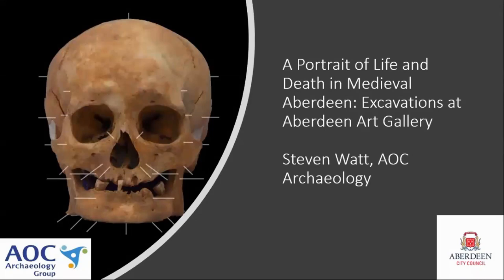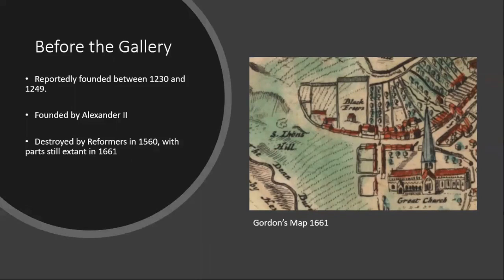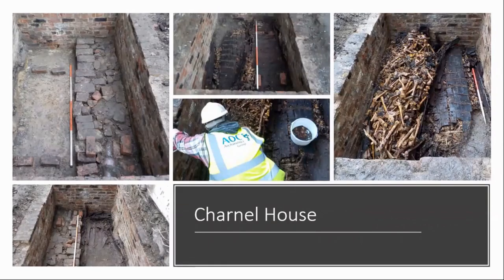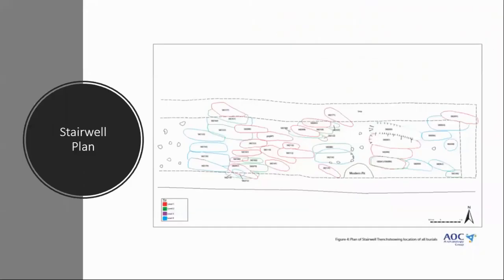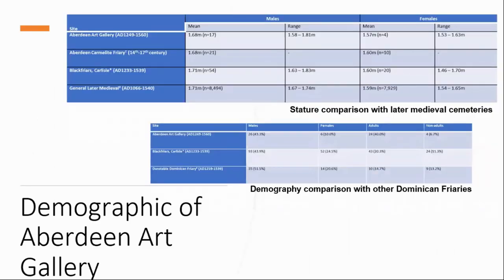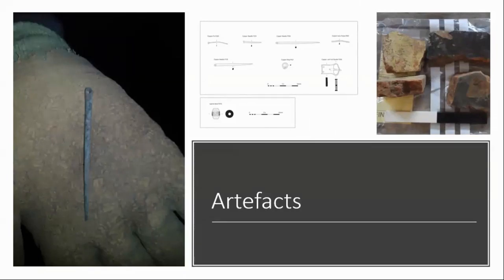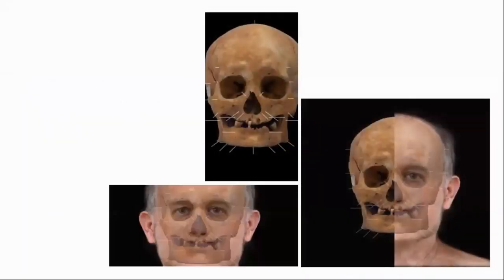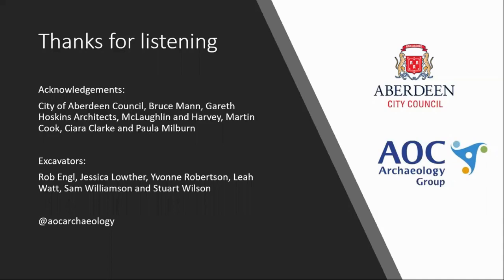Archaeological Research in Progress 2020: Steven Watt, AOC Archaeology Group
Title: A Portrait of Life and Death in Aberdeen – Excavations at Aberdeen Art Gallery

Presentation by: Steven Watt, AOC Archaeology Group

Archaeological Research in Progress is a national conference organised each year by Archaeology Scotland and the Society of Antiquaries of Scotland, supported by Historic Environment Scotland.

Archaeology Scotland is an educational charity working on your behalf to help safeguard the future of Scotland’s archaeology and any donations are important for us to facilitate public participation, education, independent advice and campaigning for the nation’s archaeological heritage.